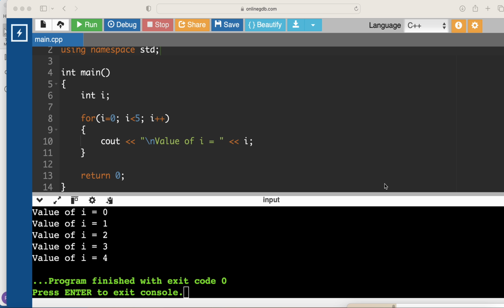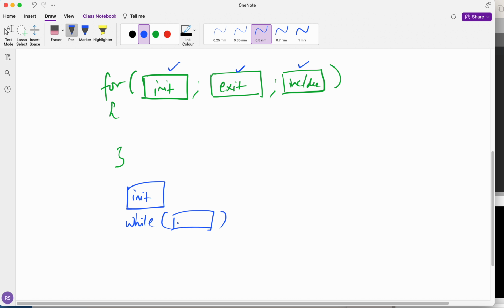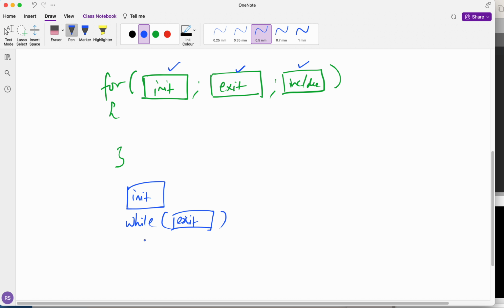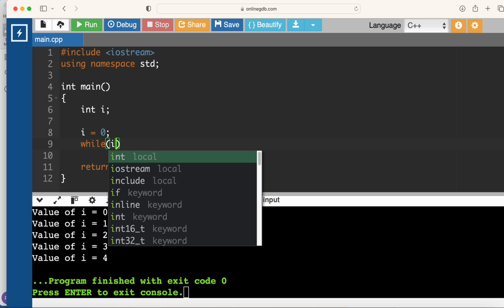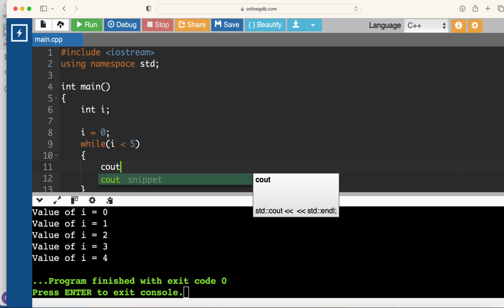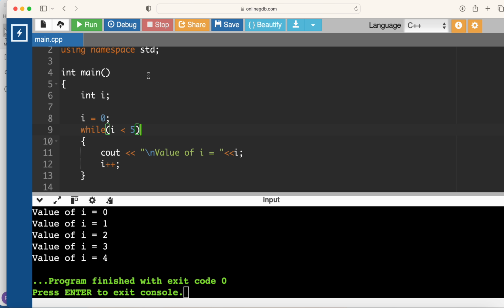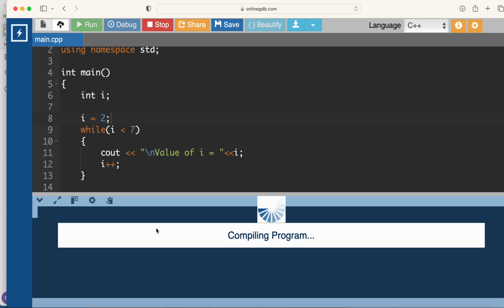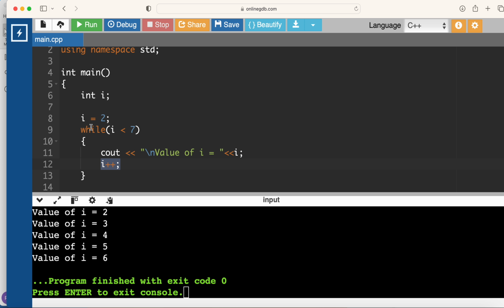C++: While Loop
Learn how to implement while loops in your C++ code.